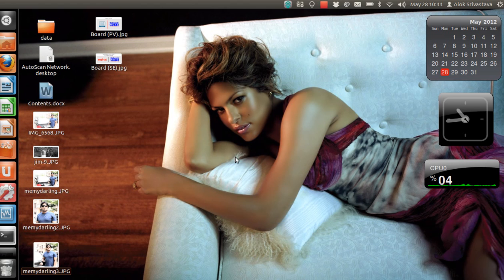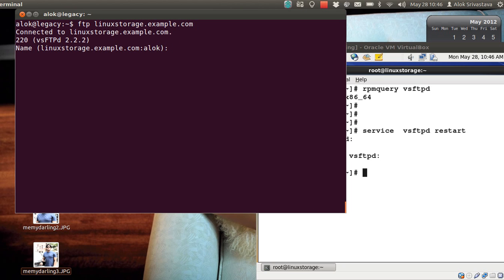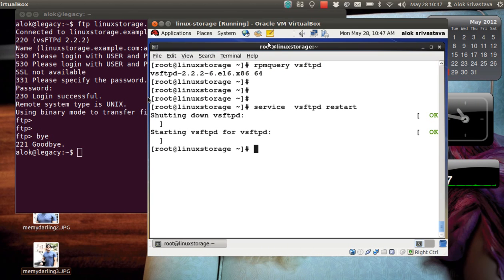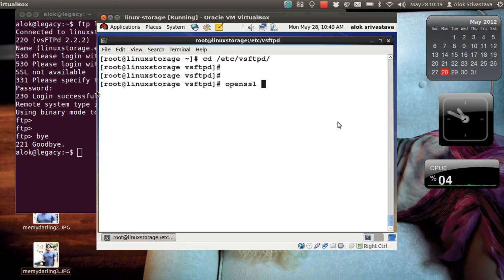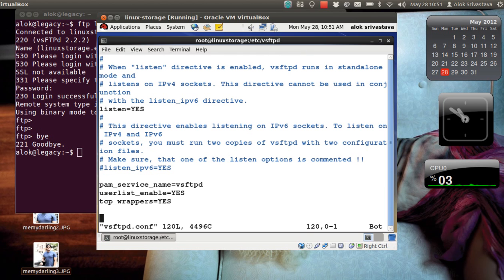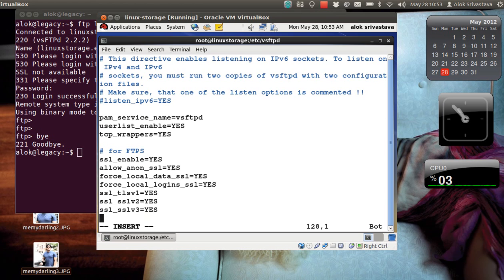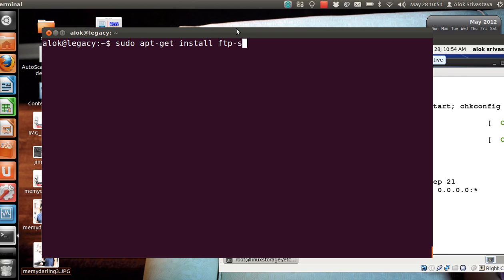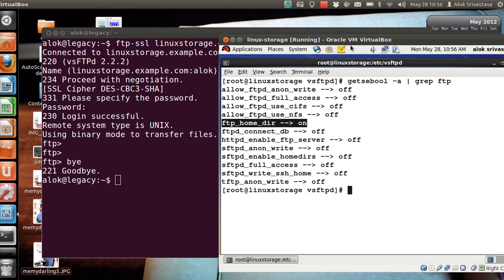Secure FTP with TLS/SSL | How Configuring FTPS Tutorials at Networknuts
Video by Network NUTS. Explain what are the drawbacks of simple FTP server. What are the benefits of configuring TLS/SSL with FTP. Configuring FTPS for securing authentication and data transfer over the normal ftp port 21. The videos used Red Hat Enterprise Linux 6 operating system for server and ubuntu machine as its client.